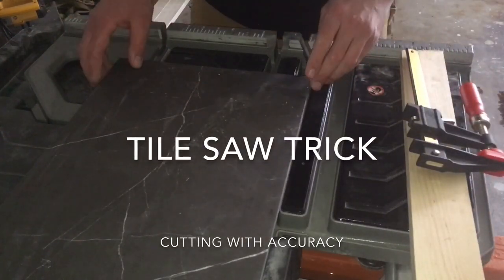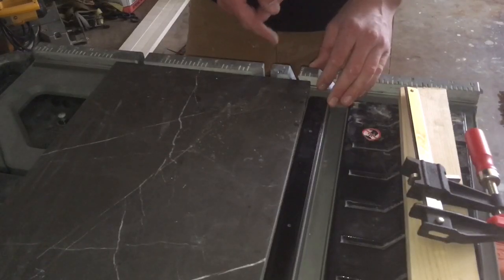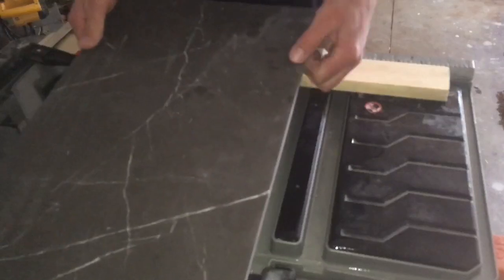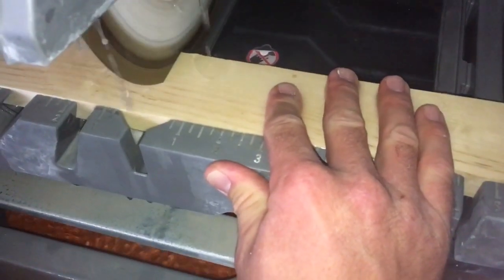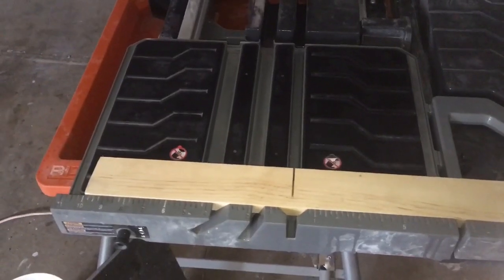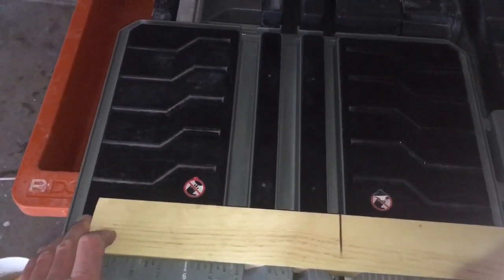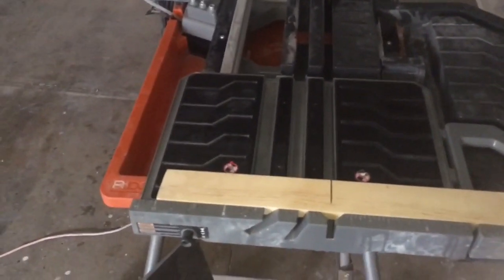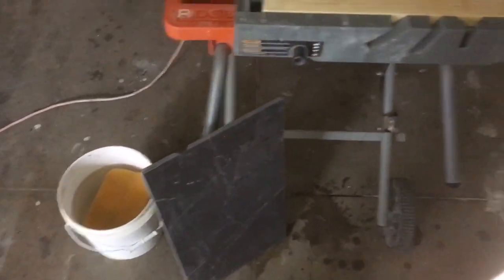Tile Saw Trick (cutting with accuracy)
In this video I show a little tile saw trick I came up with, although I’m sure I’m not the first to use it. I also discuss a little bit of basic information about making different cuts with a wet saw and how a jig could be set up to increase the versatility of your saw.